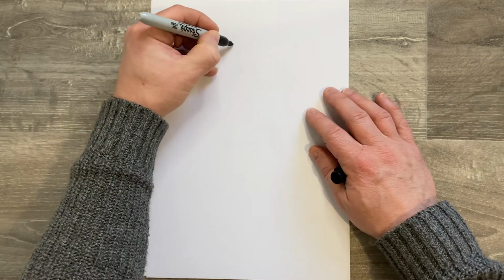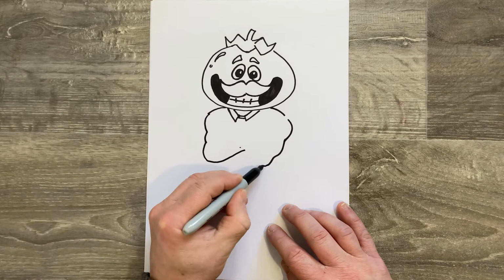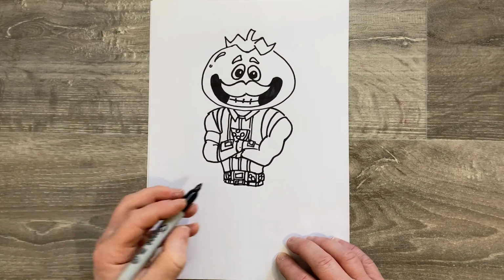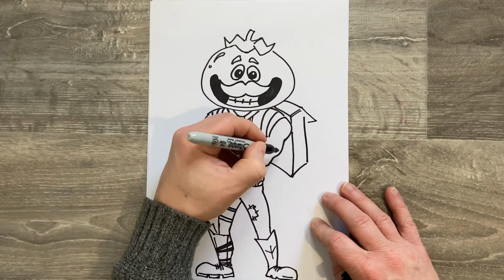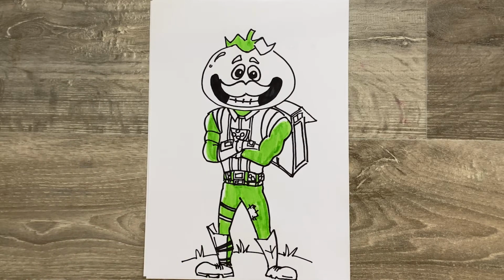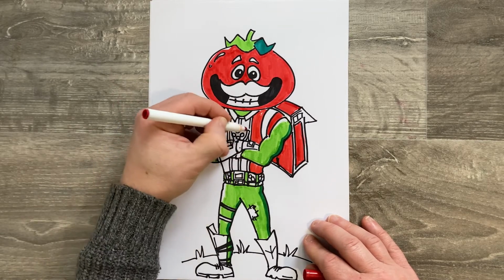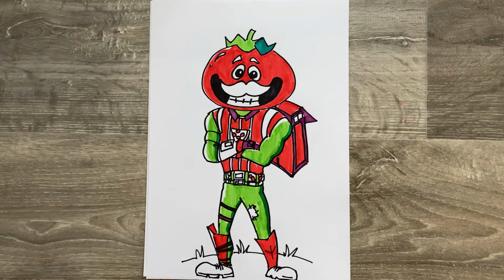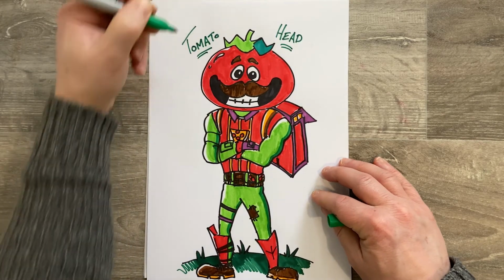How To Draw Tomato Head | Fortnite | Step by Step Drawing Tutorial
Learn How to Draw Tomato Head, as featured in Fortnite from Epic Games. This is a fun how to draw tutorial, with only paper and pens required to draw the amazing alien in this step by step video!